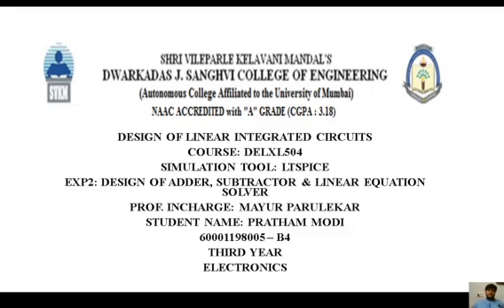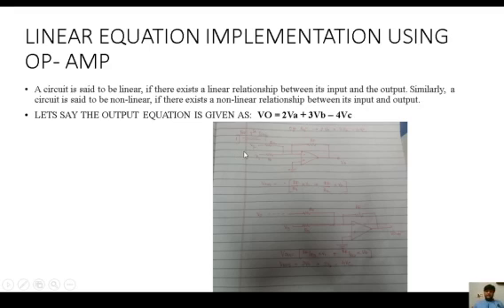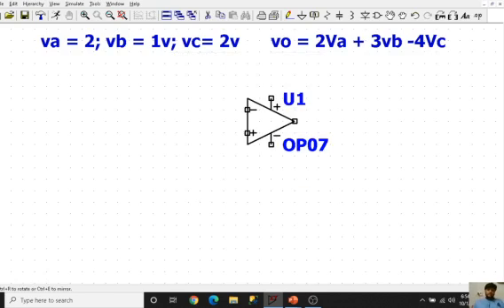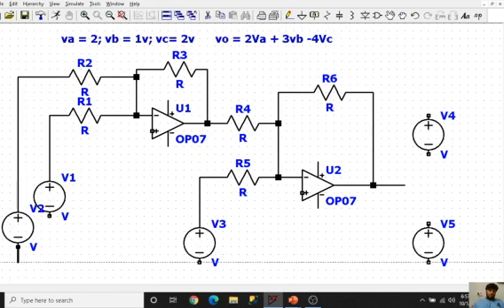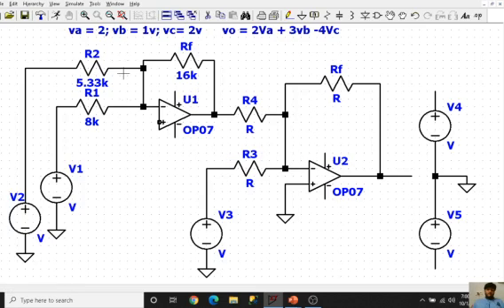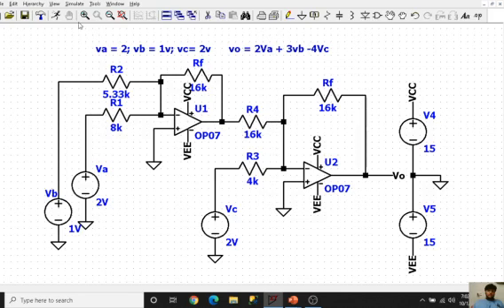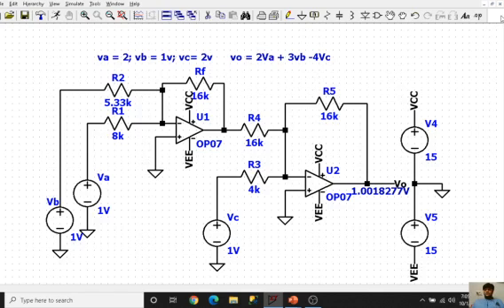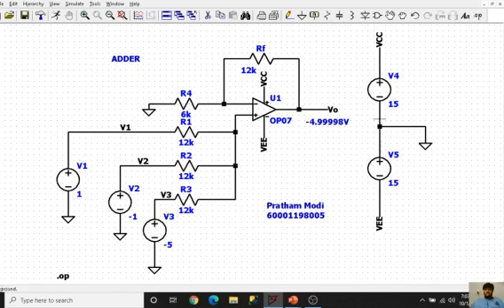Designing a Linear equation solver, adder, subtractor using opamp using LTspice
Linear equation solver: a linear equation is used to solve a linear equation as we do in maths, but here we will use electronic circuits.
adder: adder is a circuit used to amplify two different signals and improve the amplification as well.
Subtractor: sometimes after using adder we get the output too high which we need to reduce. thus, a subtractor circuit can be used.